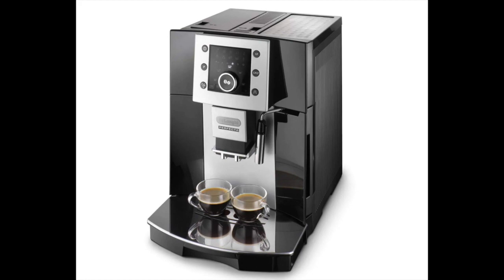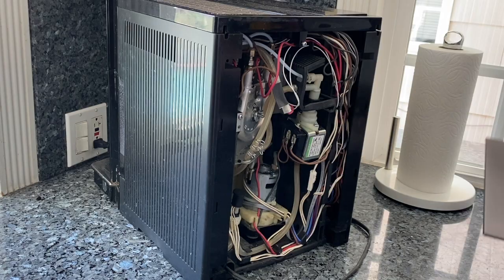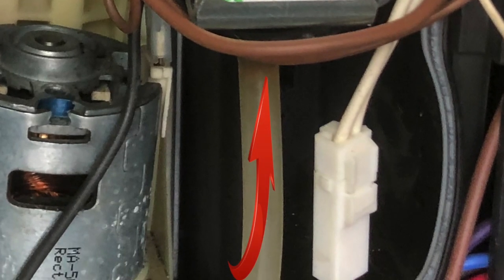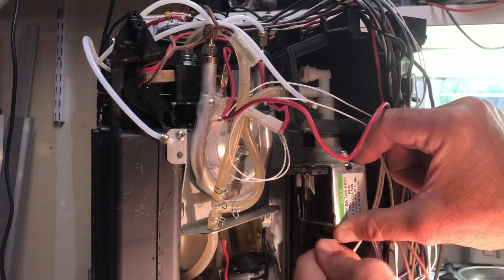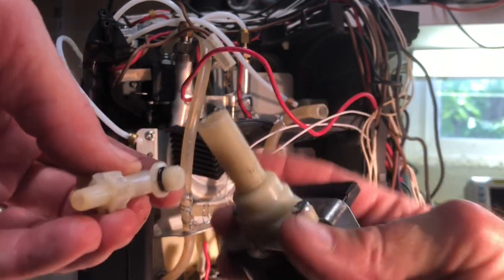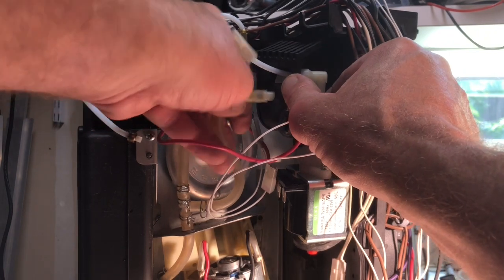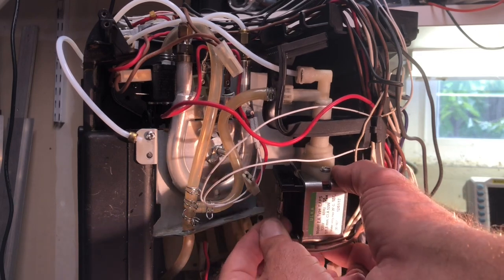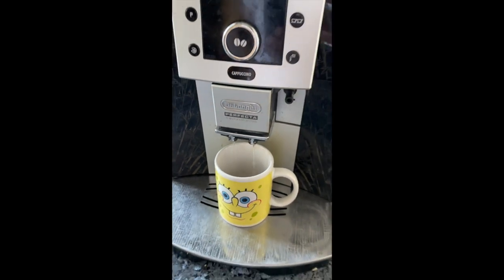DeLonghi Perfecta Pump Replacement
My wonderful espresso maker stopped making coffee or even rinsing. The problem was the pump. In this video I show how I replaced the pump and made Sponge Bob happy again.